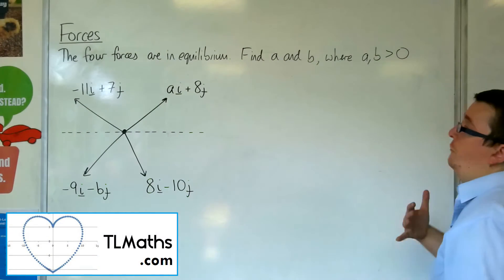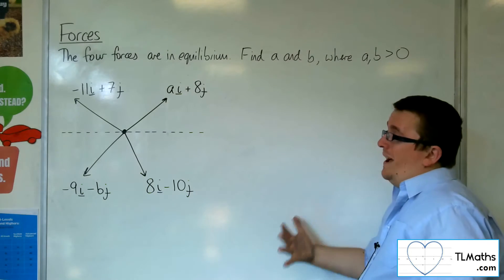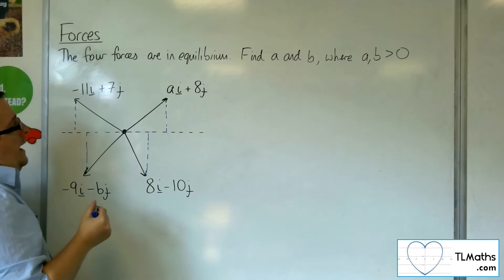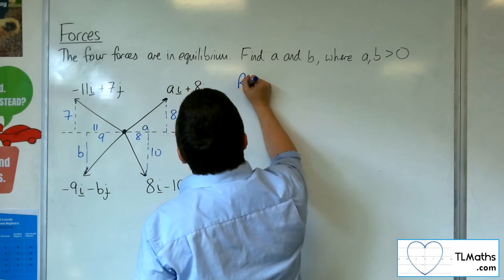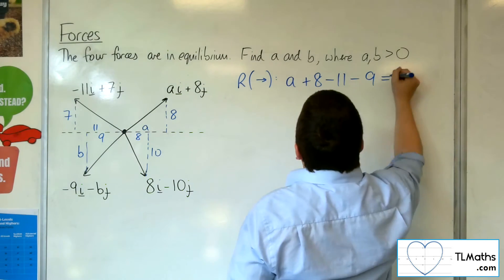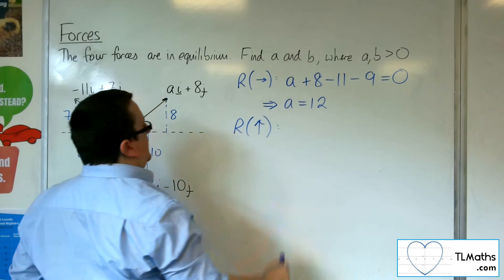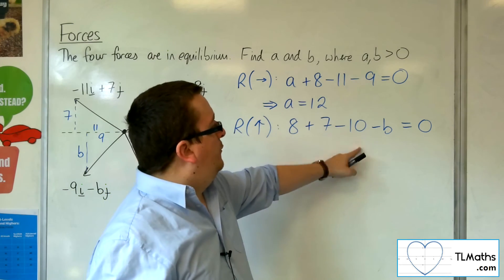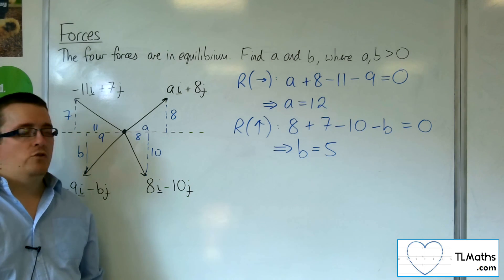A-Level Maths: R1-16 Forces: Resolving Forces Example 4